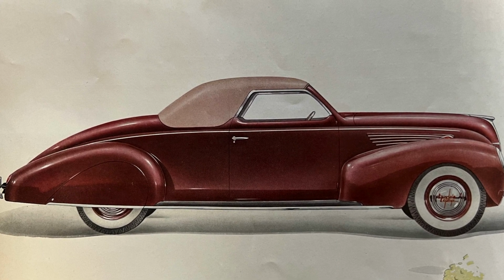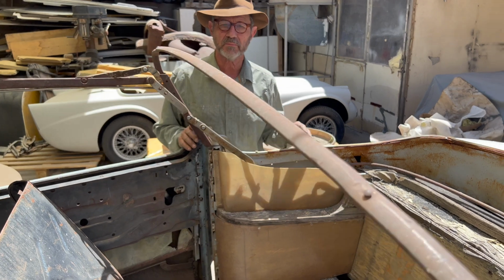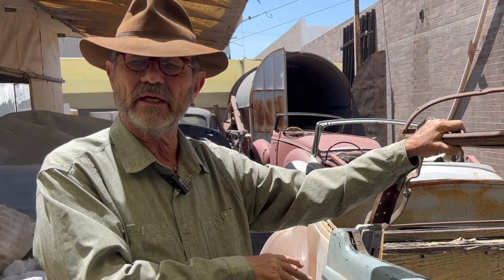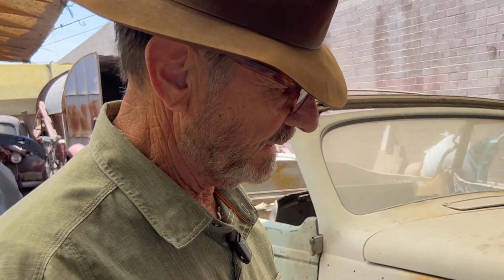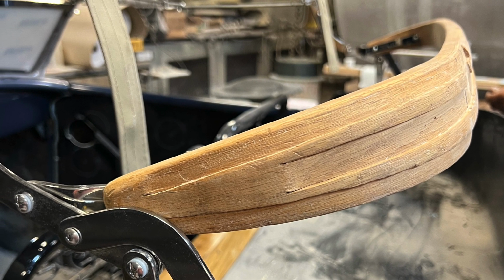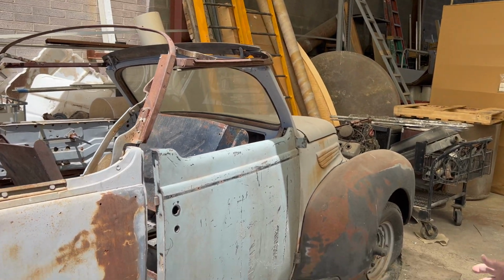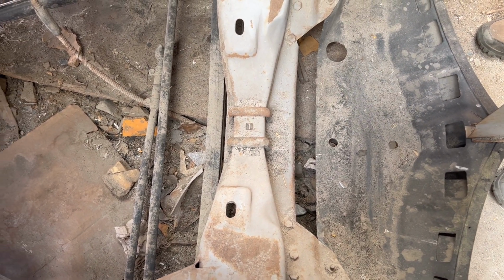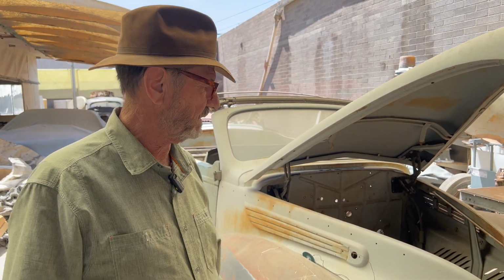Recreating a Rare Classic | 1938 Zephyr Convertible Coupe Pt 1 | Zephyrville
How rare is a 1938 Lincoln Zephyr V12 convertible coupe? JB Donaldson shows Barry T one of a handful left, rescued from Northern Arizona, and shares what to check before starting any build.

JB explains how the '38 convertible coupes were built by an aftermarket body company from cut-down coupes, and how this second version moved the cockpit back about two feet to add a back seat. He tells how the car sat on a Navajo reservation in dry Northern Arizona, and how having a '39 convertible in the shop let them complete the top mechanisms for both cars. You also hear why the first question on any convertible is where the top pieces are, how a wood duplicator copies the header bow in ash, why to polish castings and fit everything before plating, and why to assemble the car and inventory it before tearing it apart. Ed Smith has already built the V12 for it.

JB Donaldson's restoration shop is JB Donaldson Company, co-located with American Fiberglass in Phoenix, Arizona.

Search technical answers, exact video moments and expert explanations from the Barry T's Garage archive.

CHAPTERS

0:00 A Rare '38 Convertible Coupe
1:08 Short-Coupled vs Four-Passenger
2:01 Convertibles Made from Coupes
3:21 Rescued from Northern Arizona
3:54 Rebuilding the Top Mechanism
5:14 Find the Top Pieces First
6:22 A Rust-Free Desert Car
7:16 Convertible Doors from the Attic
8:02 Duplicating the Header Bow
9:45 Rare Coupe-Only Parts
10:45 Polish and Fit Before Plating
11:58 Under the Hood
12:59 Assemble and Inventory First
13:44 Ed Smith's V12 Is Ready
14:32 JB's Redemption Car